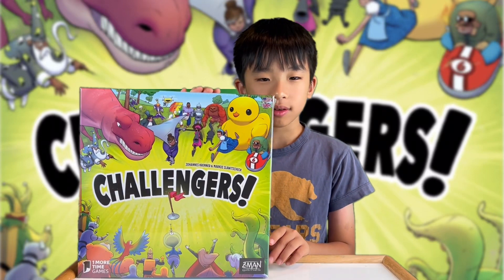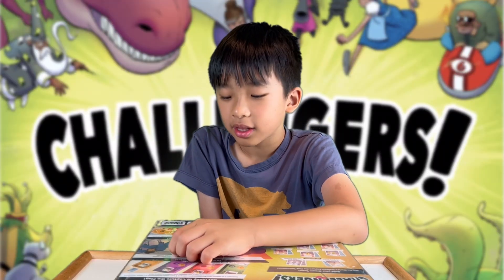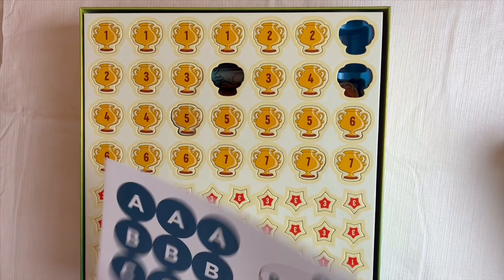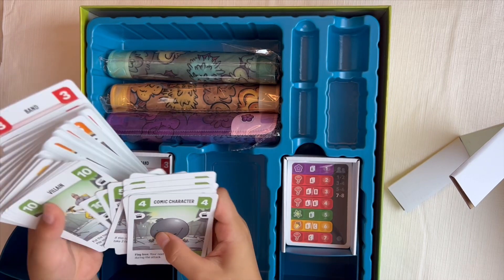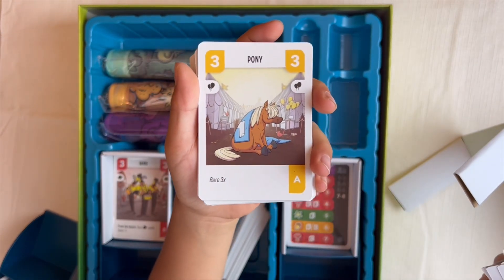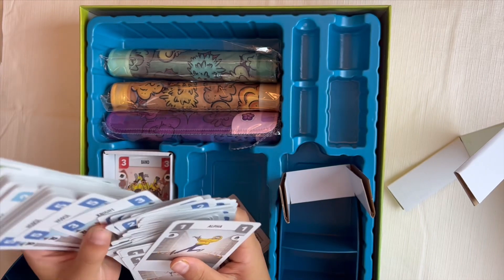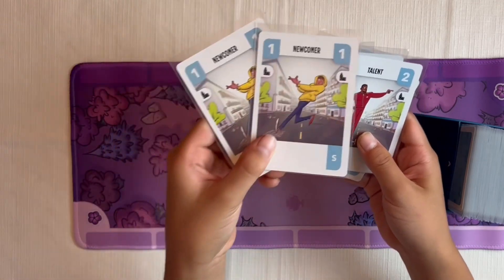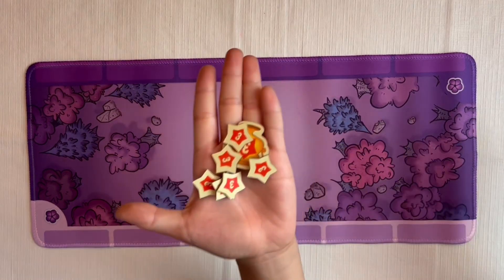Challengers Board Game Unboxing & Review | Z-Man Games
We unbox and review Challengers, a Kennerspiel des Jahres 2023 award winning interactive deck management card game that's fun for the family.